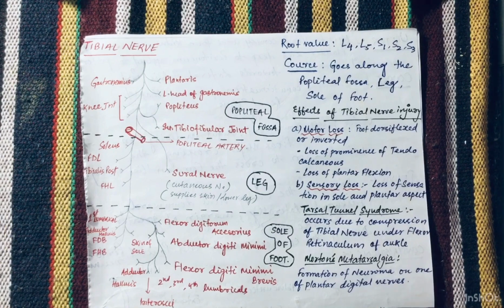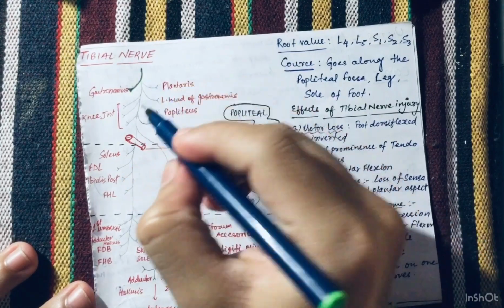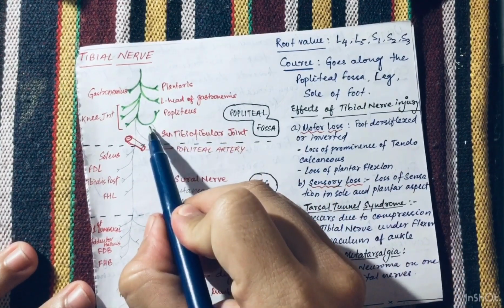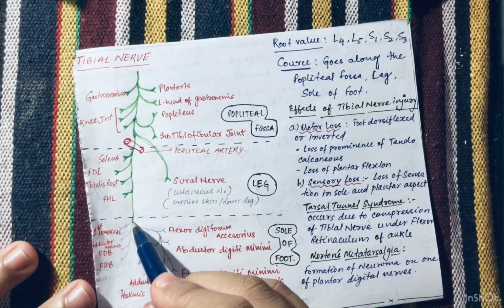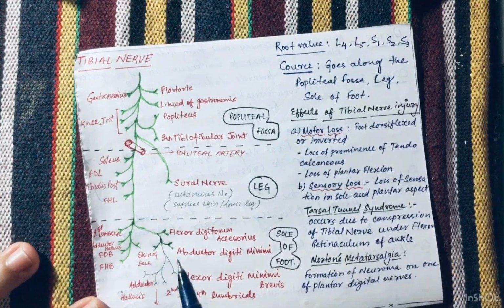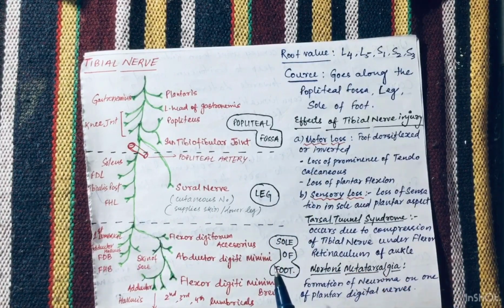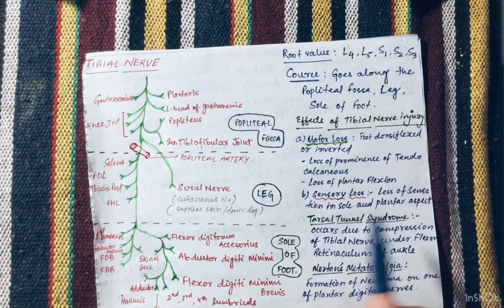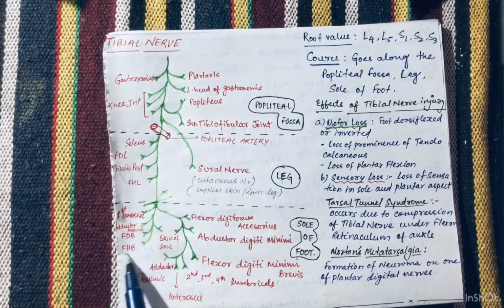TIBIAL NERVE ANATOMY || LOWER LIMB ANATOMY||MBBS 1ST YEAR